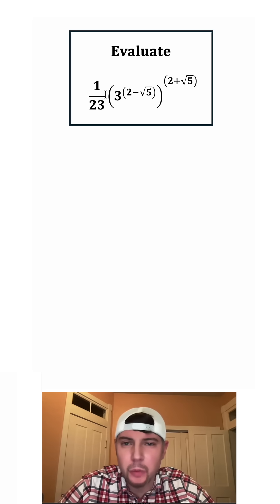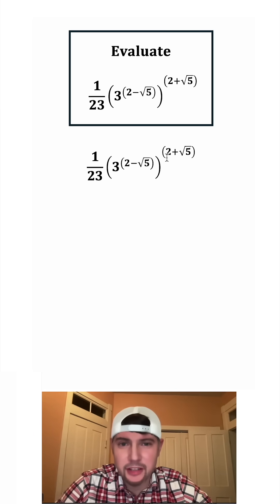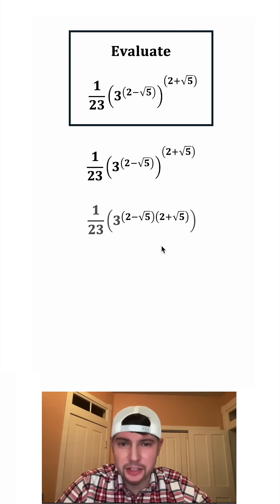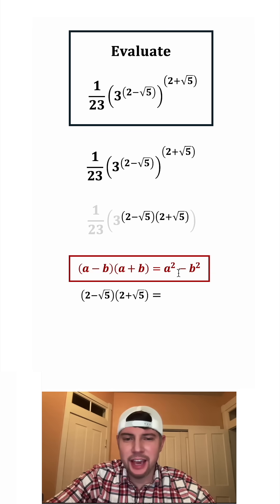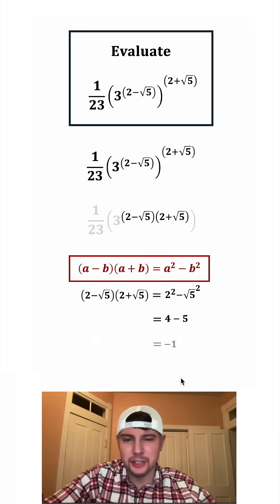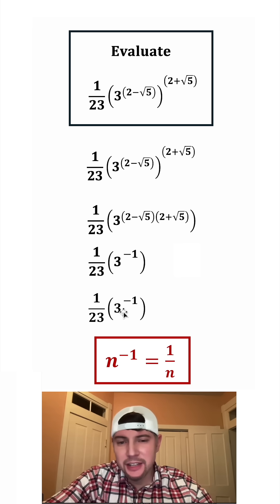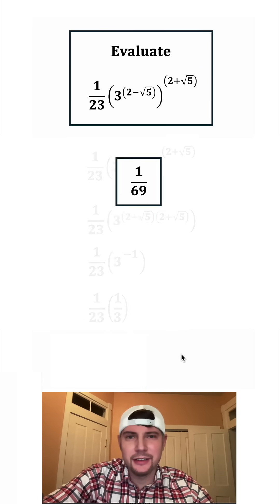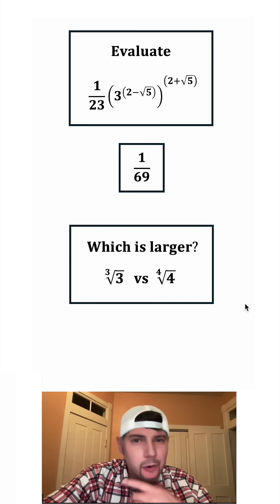Algebruary Day 10 short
This looked like a fun one!